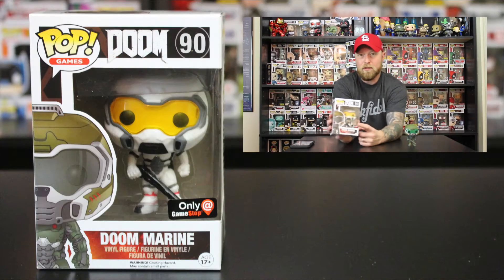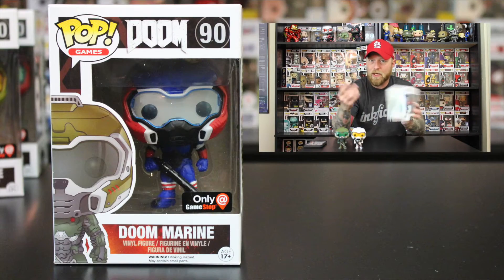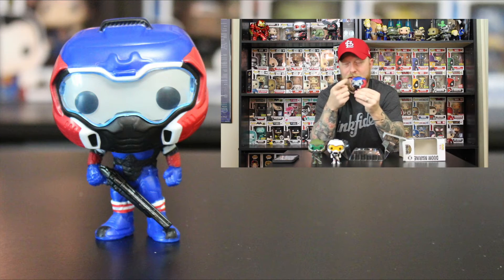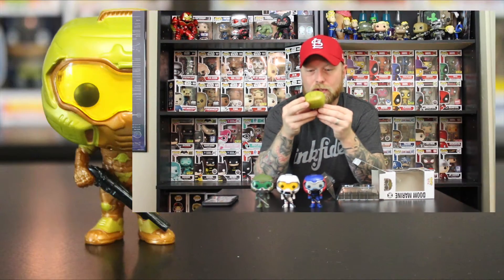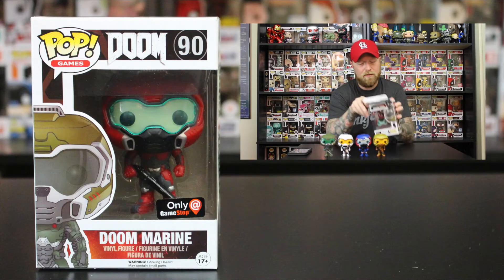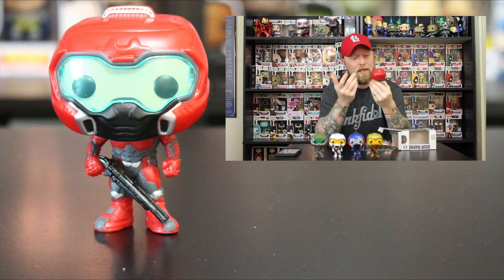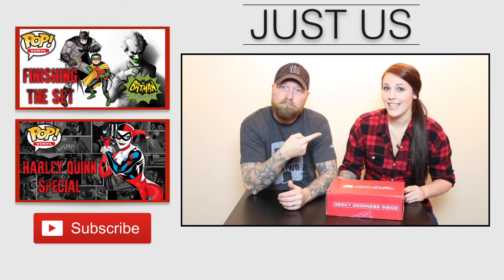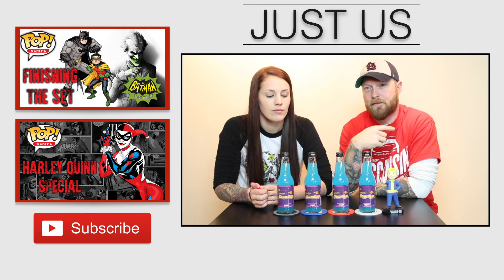FUNKO POP! HAUL | DOOM GAMESTOP EXCLUSIVES | Part 2